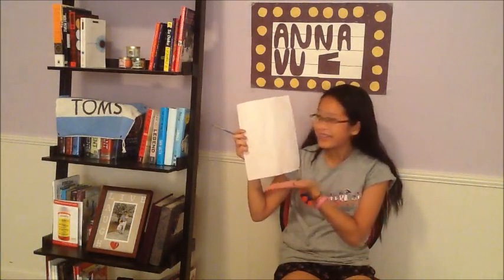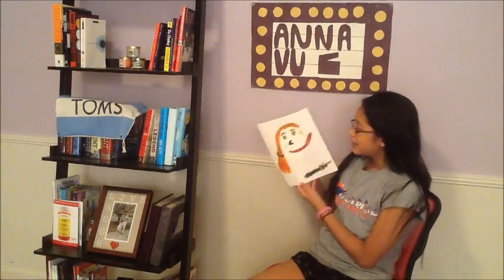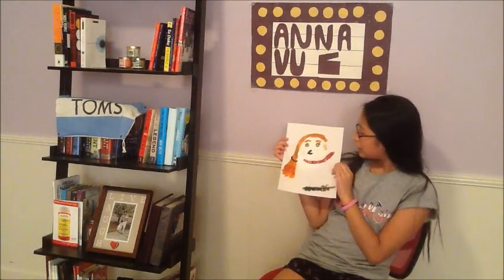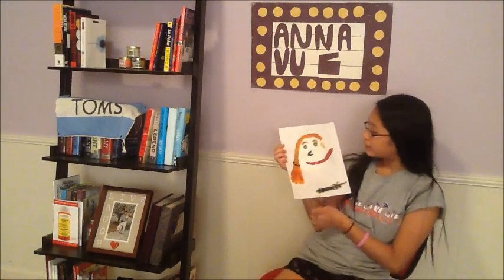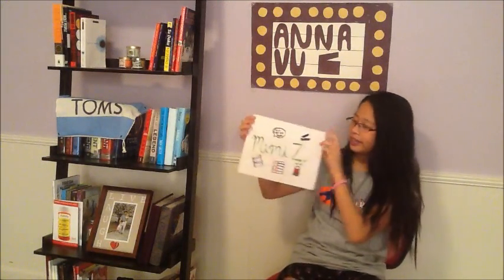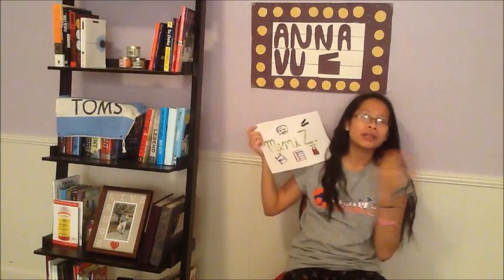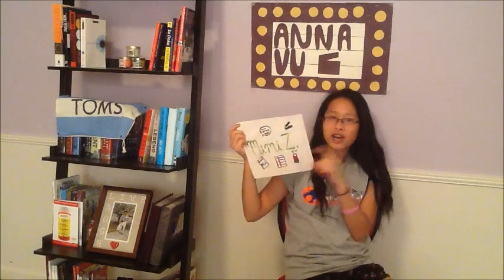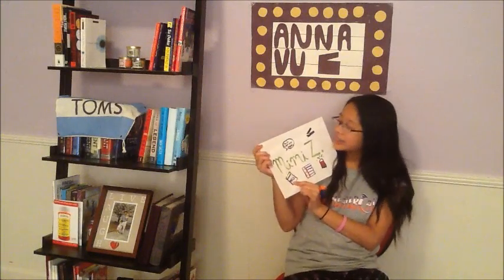Painting MiMi - M.A.D Channel - MiMi {But really Anna}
Sorry if you were expecting MiMi and about this last minute video, but I hope you enjoyed. So Anna is not a very good artist, so lets see how this turns out. Make sure to check out Anna's and Daisy's video this week.

Comment what videos you want to see next.
Do you want to see more individual videos?